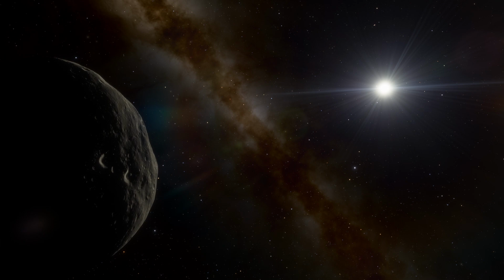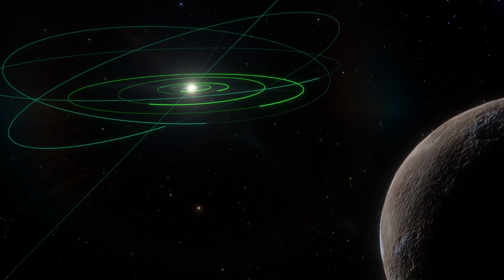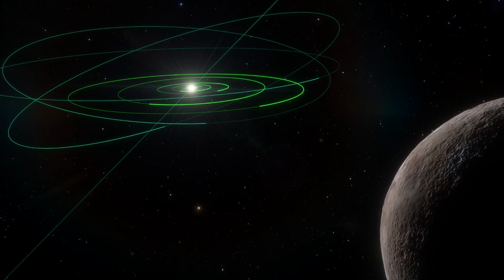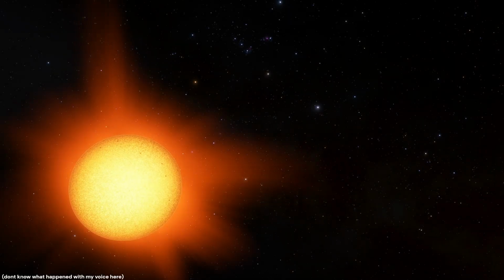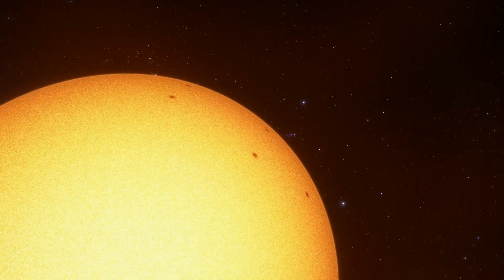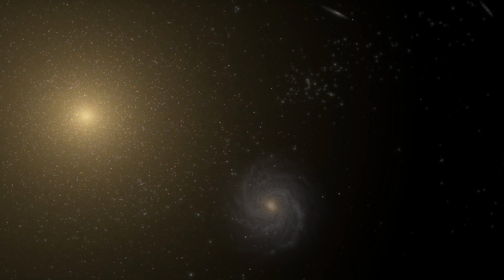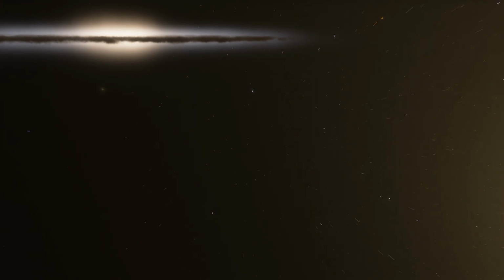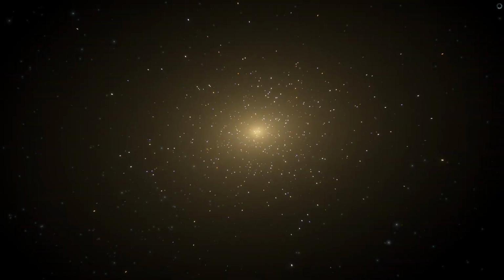What Will the Universe Look Like 1000 Years from Now?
Welcome to the 4th video on my channel! My name is Astronomical. Glad that you're reading the description!

This is episode #4 of a new series where i will be looking at the universe in the future, increasing the amount of years by a factor of 10 every video, untill we reach 1 quadrillion years into the future!

Today, we will look at the universe 1000 years into the future. We look at comets, Eris the Dwarf Planet, star movement (specifically Barnard's Star), star formation in Dwarf Galaxies and supernova's in Dwarf Galaxies.

As a subscriber you can expect a lot of science and astronomy video's, including video's about things like the Moon, Venus, Mars, Europa, Titan, Enceladus, alien life, exoplanets, stars, galaxies and more!

Thank you to @Trolligi for helping me out with statistics on Dwarf Galaxy star formation!
Also a thank you to Mia Lotus for coming up with the last sentence of the video; ''I will see you in 10,000 years'' :)